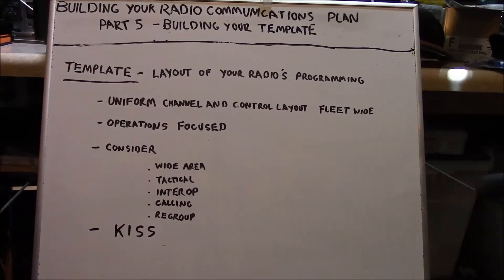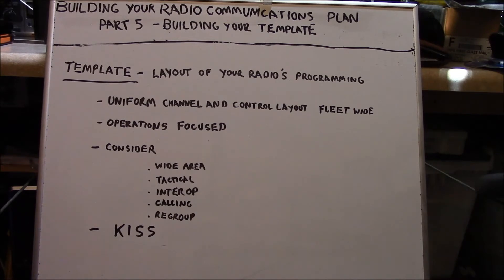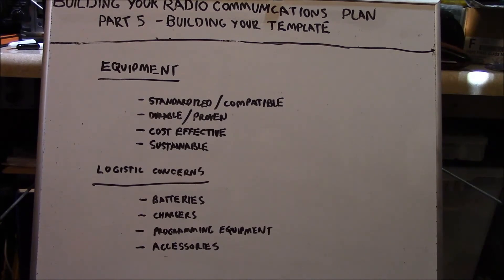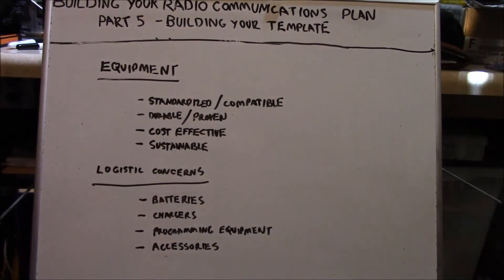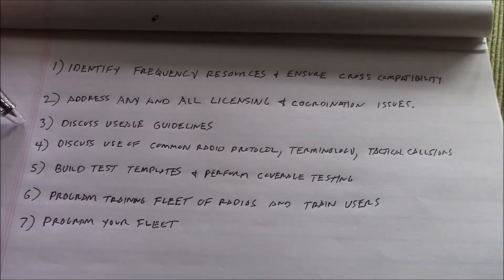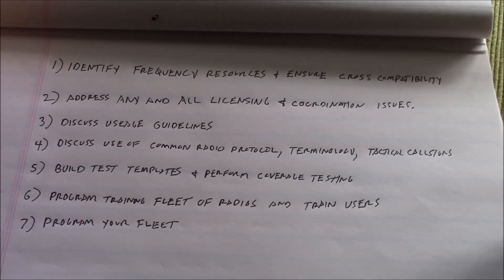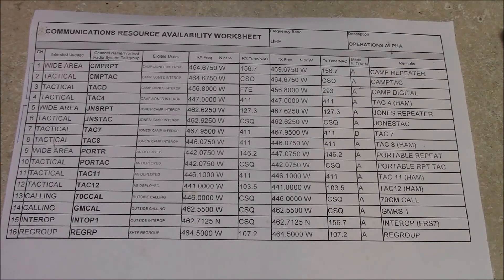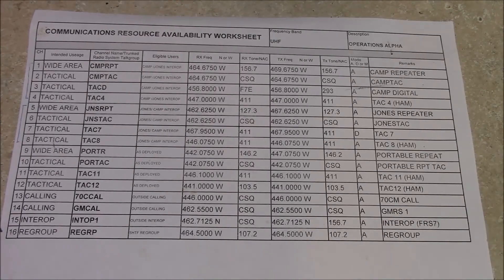Building your radio communications plan Part 5 Building your template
Part 5 in the Building your radio communications plan series. In this video we cover building a standardized programming template for two groups of users with a mutual aid agreement. Keep it simple, maximize your resources, have a plan.